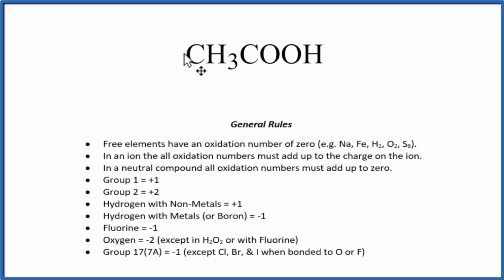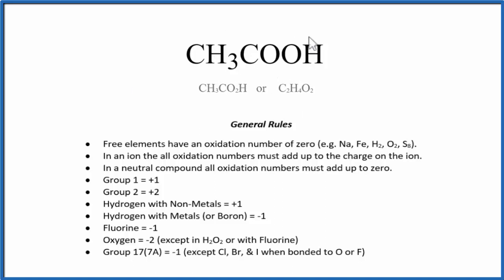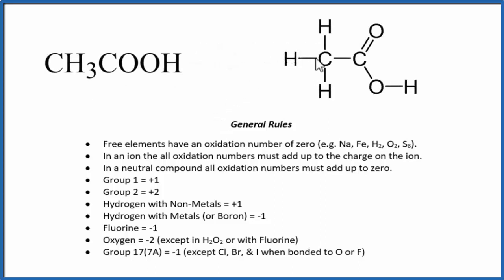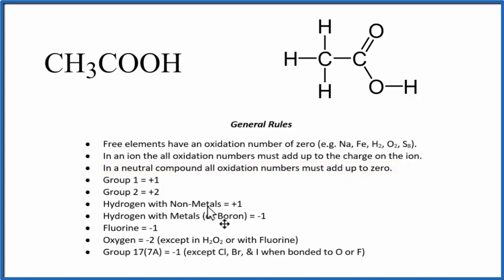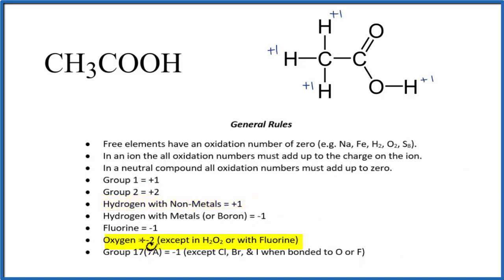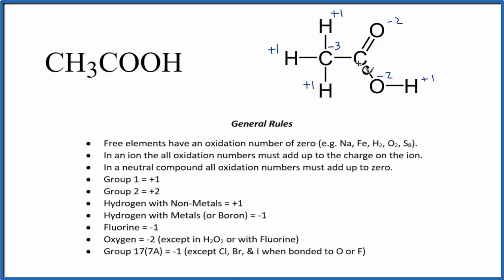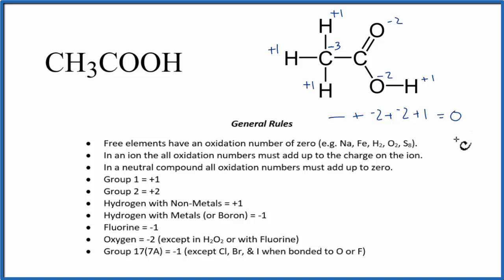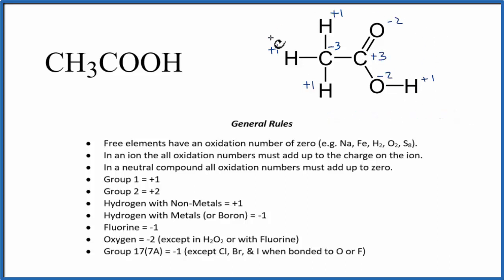How to find the Oxidation Number for C in CH3COOH (Acetic acid )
To find the correct oxidation state of C in CH3COOH (Acetic acid ), and each element in the molecule, we use a few rules and some simple math.  Note CH3COOH can also be written as CH3CO2H   or    C2H4O2.  Is also called Ethanoic acid.

First, since the CH3COOH molecule doesn’t have an overall charge (like NO3- or H3O+) we could say that the total of the oxidation numbers for CH3COOH will be zero since it is a neutral molecule.